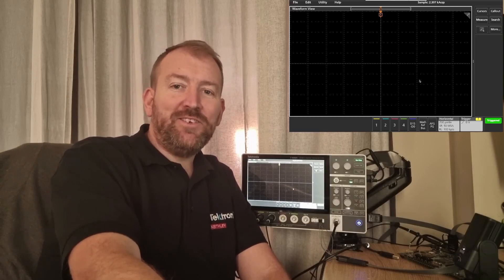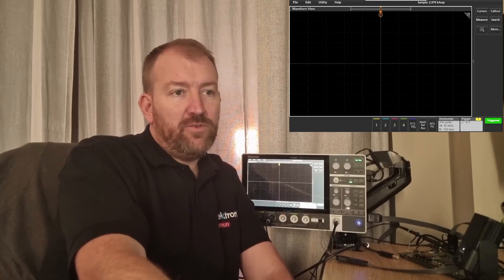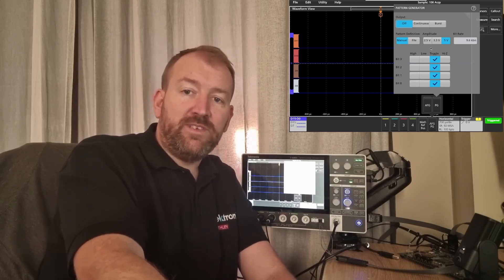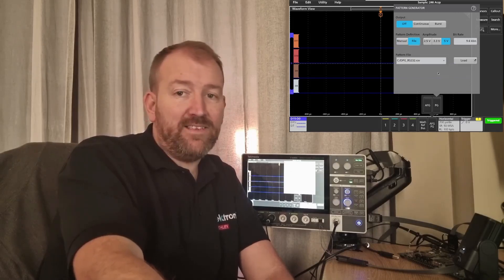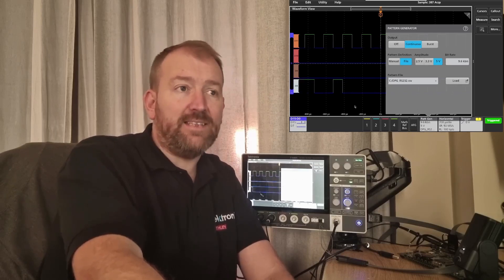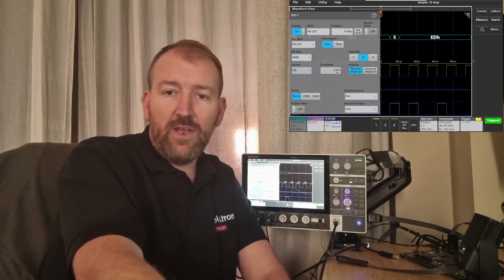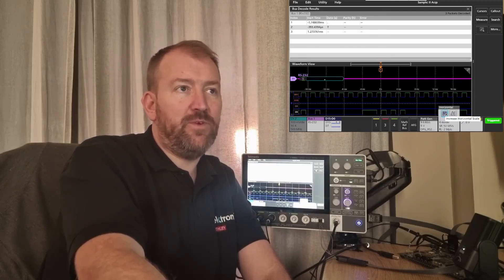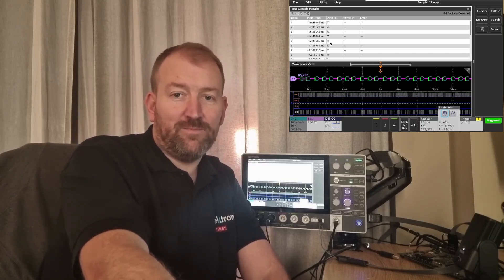2 Series MSO - Digital Pattern Generator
Serial data is everywhere in modern embedded circuits.  What if you need to create a serial data stream but don't have a separate pattern generator? Not to worry -  the 2 Series has one built-in.  Watch how useful it can be for your design workflow!